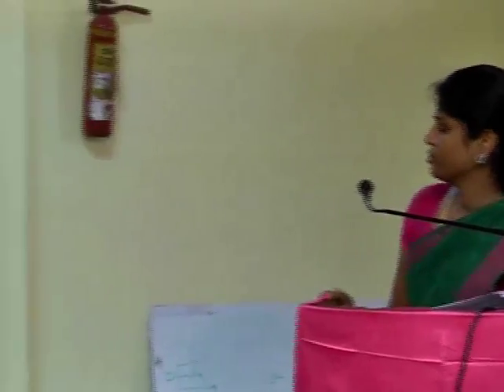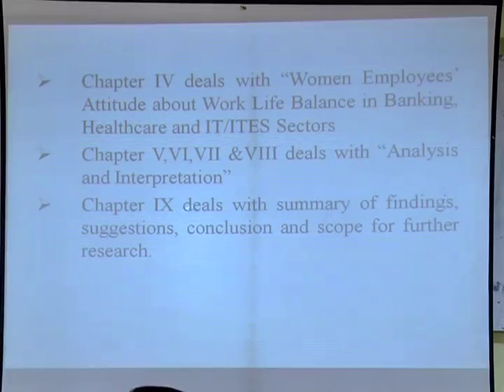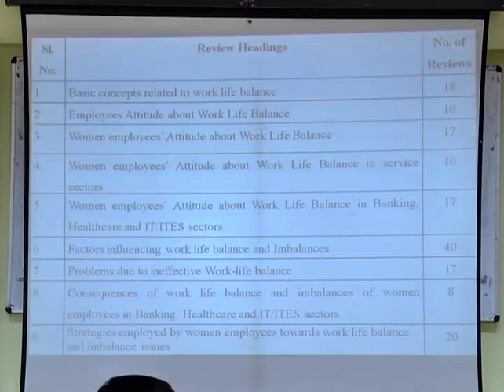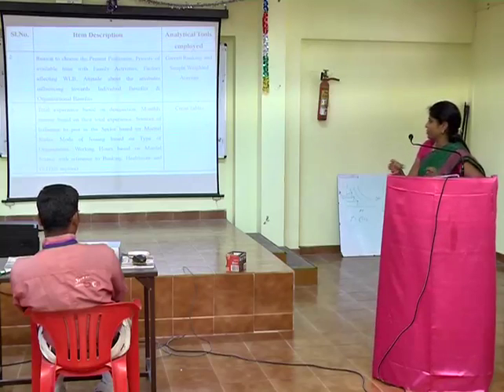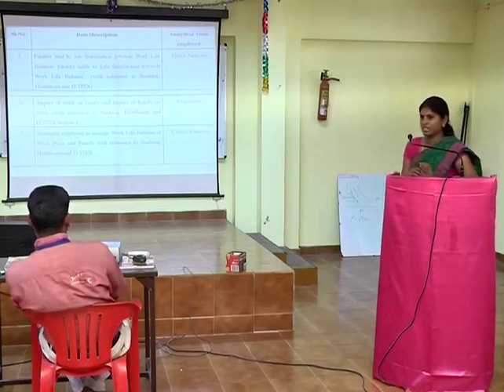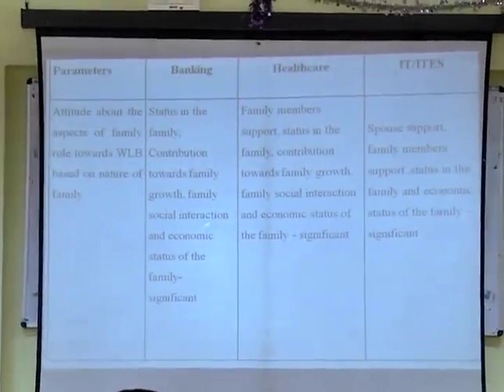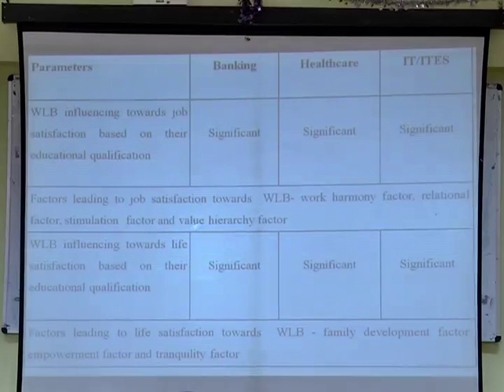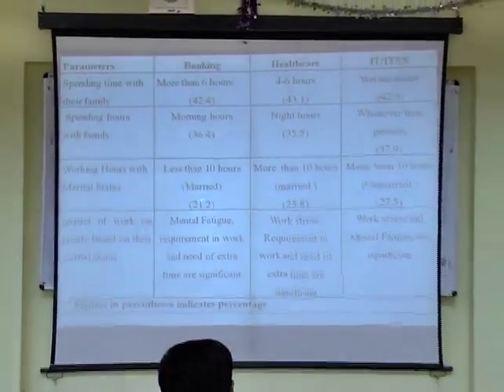Phd viva-voce presentation on work life balance part-II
PhD Viva-voce Presentation  titled "A Study on Women Employees’ Attitude about Work Life Balance with special reference to Banking, Healthcare and IT/ITES Sectors in Kanchipuram District, Tamilnadu", by  Dr.A.VANITHA, Assistant professor, SCSVMV University, Enathur, Kanchipuram-631561,Tamilnadu, India.